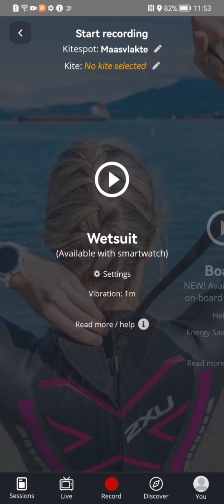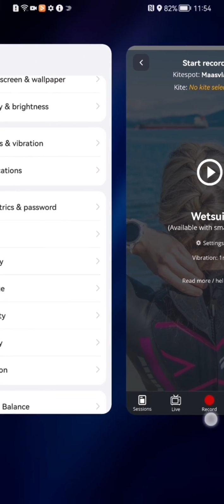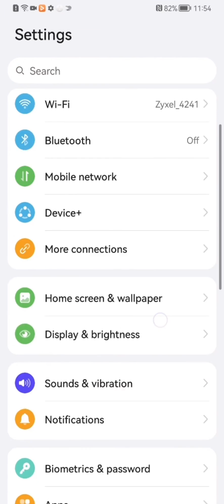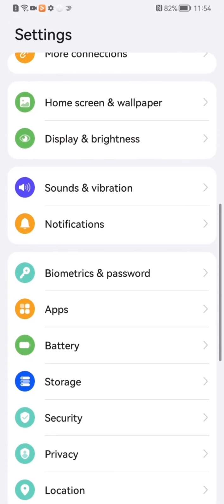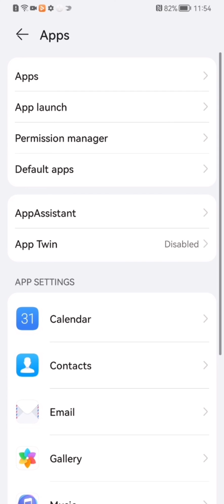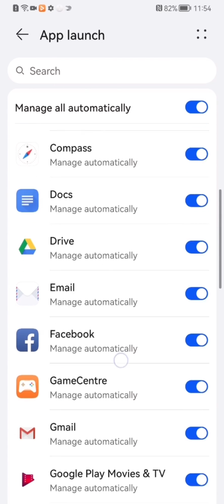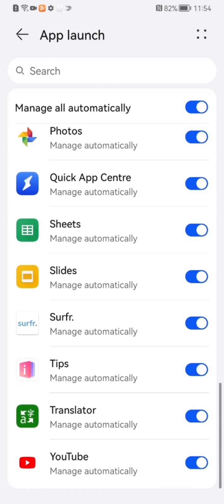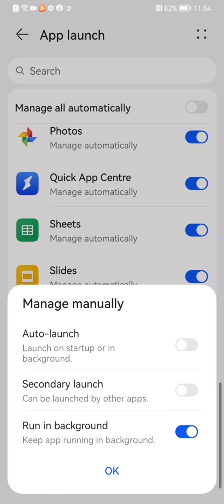Setting up your Huawei phone for the Surfr app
Follow the steps in the video to get your Huawei phone ready to track your sessions with the Surfr app.